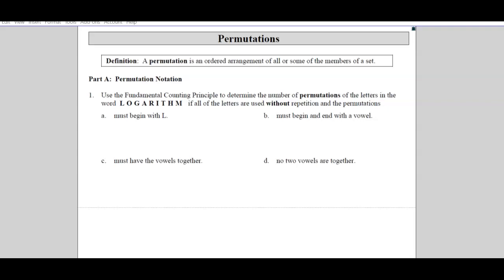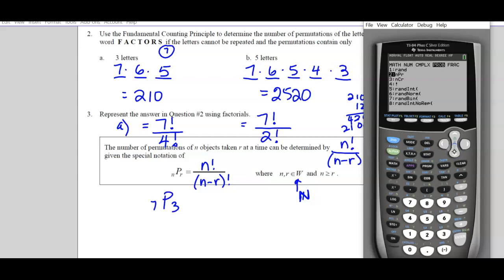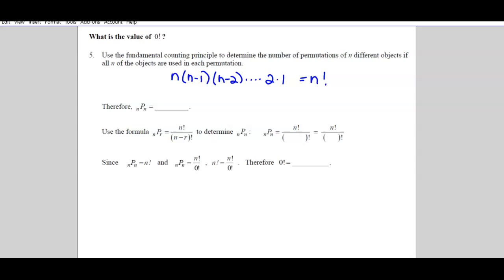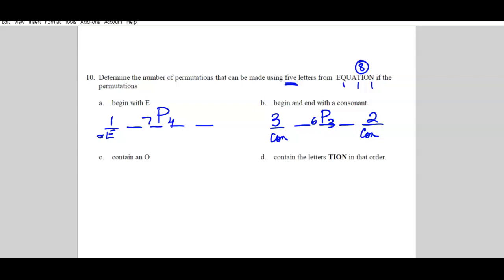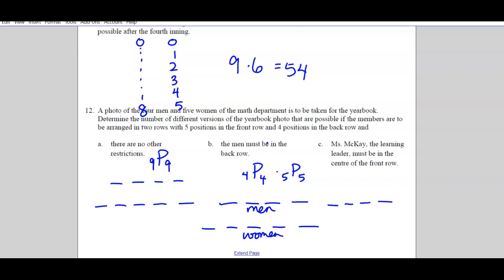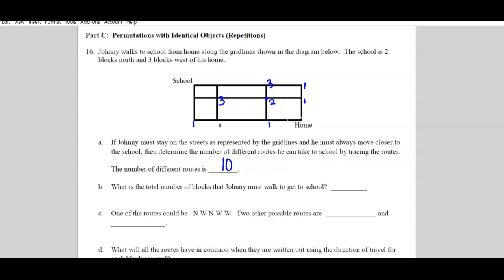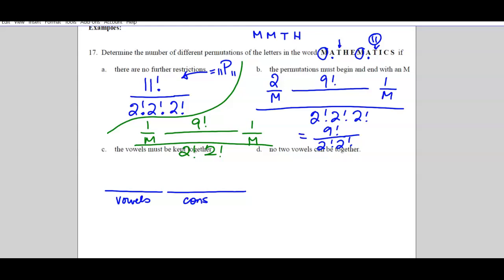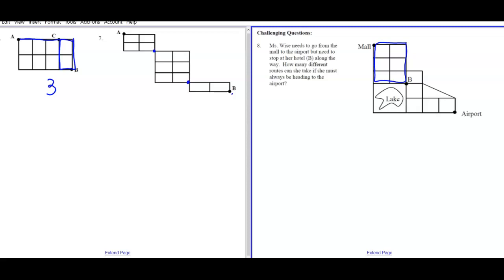820 Permutations (and a little of Pathways)